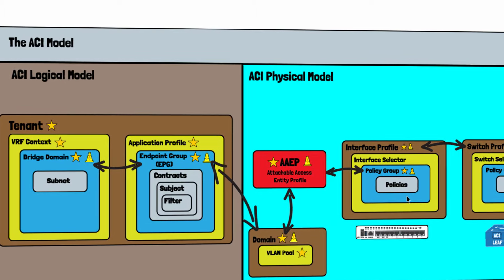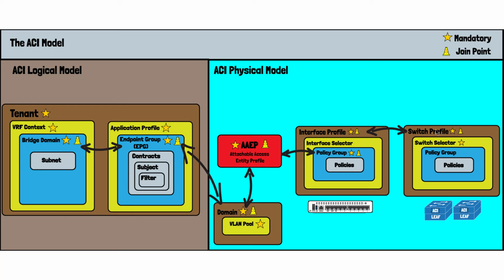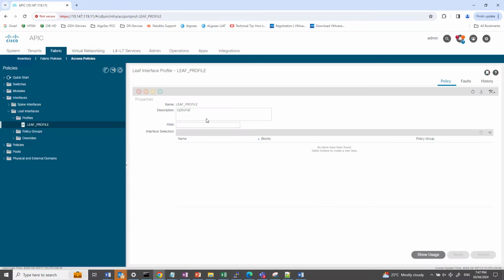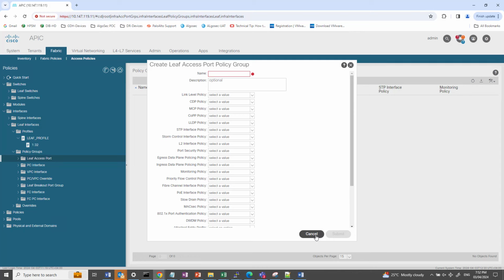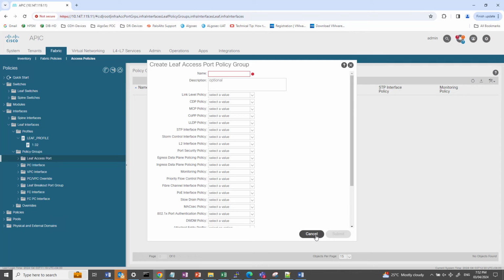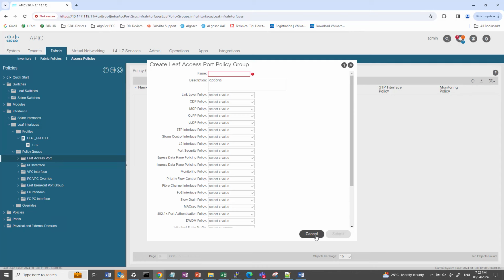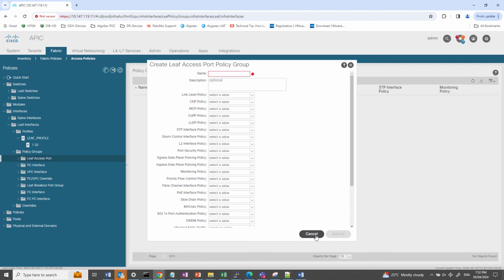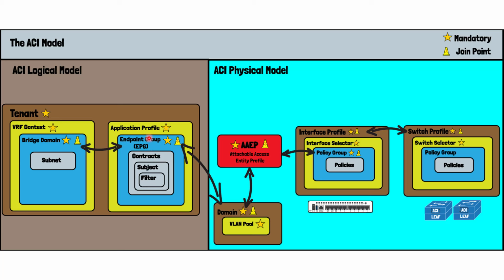Configuring the Cisco ACI Policy Model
In this video we will configure the Cisco ACI Policy Model STEP by STEP, we will configure all ACI components from scratch so that the we can cover the following on a real Cisco ACI Lab.

ACI EPG to DOMAIN ISSUE UPDATE

The EPG was not binded to the Physical domain & yet the communication began to work because of a bug as mentioned in this Cisco Forum. In later releases it may be fixed.

ACI Physical Model Components:

- Switch Profile
- Interface Profile
- VLAN Pools
- Domains
- AAEP

ACI Logical Components:

- Tenants
-  VRFs
- Bridge Domain
- Subnets
- Application Profile
- EPG (End Point Groups)

TimeStamps
0:00 Cisco ACI Policy Model Video Intro
1:10 Lab Overview
2:57 The ACI Policy Model
04:20 Configuring ACI Switch Profile
12:22 Configuring the ACI Interface Profile
23:59 VLAN Pool Configuration
26:17 ACI Domains
33:36 ACI Logical Model
34:20 ACI Tenant Configuration
35:48 VRF Context Configuration
36:20 ACI Bridge Domain Creation
39:24 Application Profile Overview
41:30 Configuring the Application Profile
41:55 EPG Creation Example
43:56 Putting End points in an EPG
46:22 Domain binding
56:47 ACI Verifications